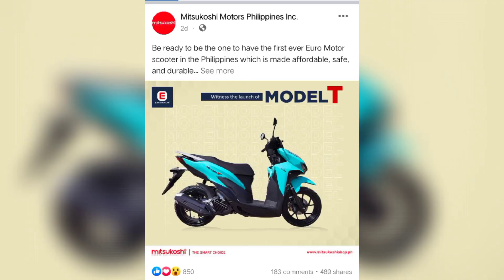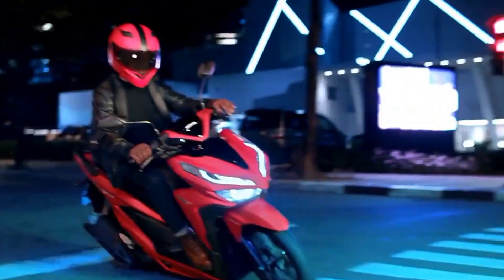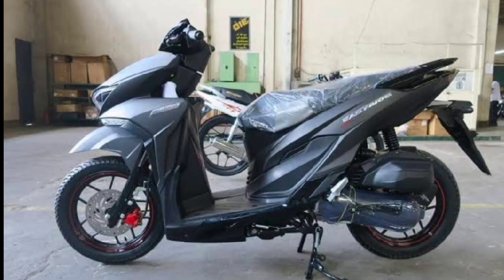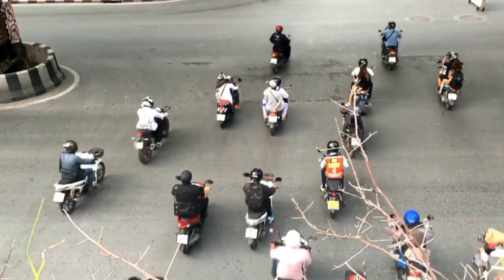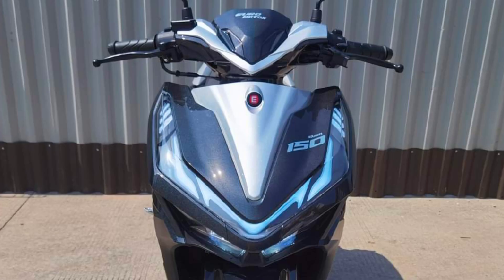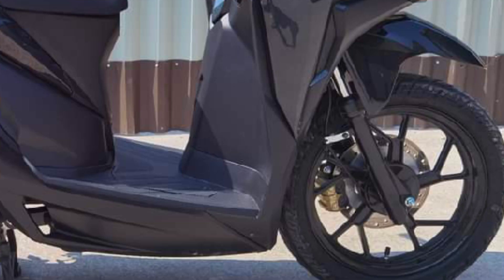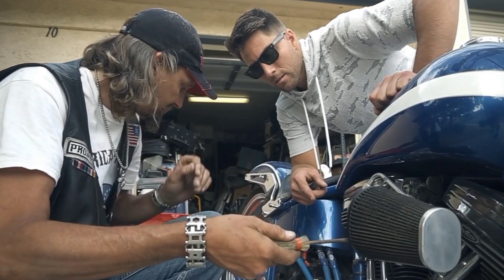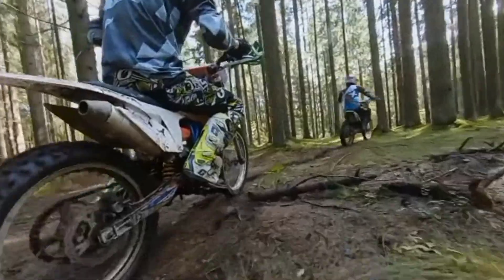MODEL T150 EURO MOTOR | CLICK LOOK A LIKE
T 150
mitsukoshi
euro motor
CLICK 125
CLICK 150